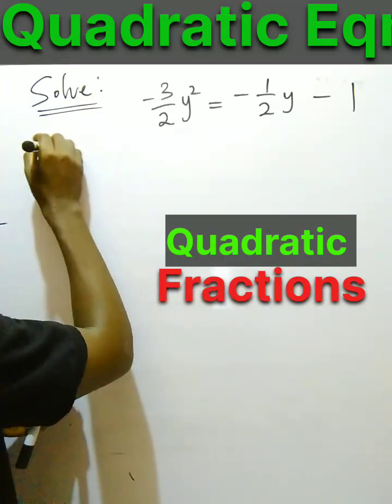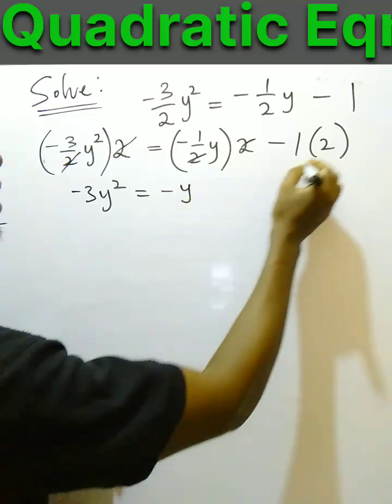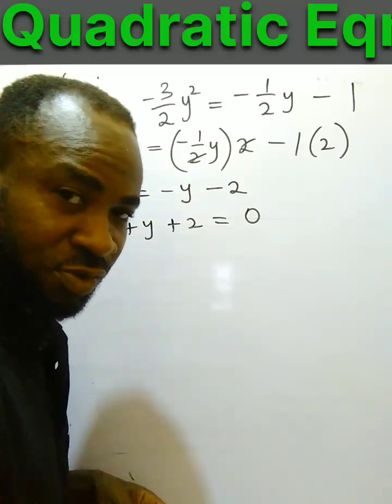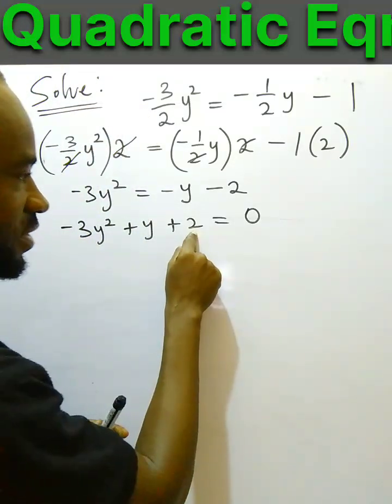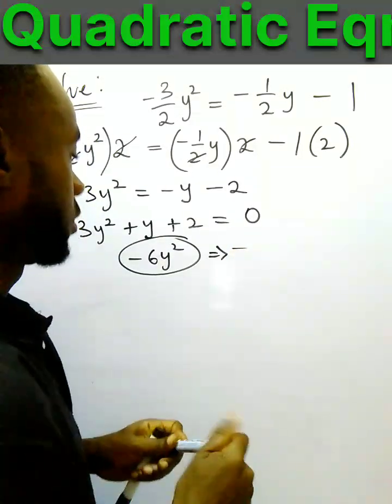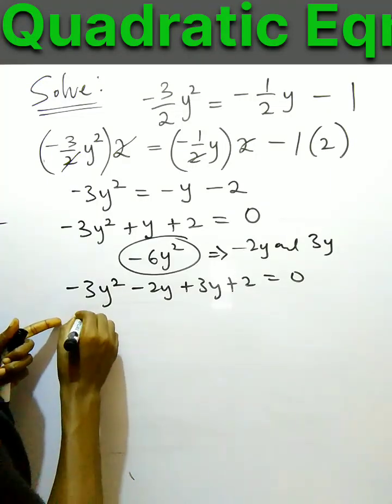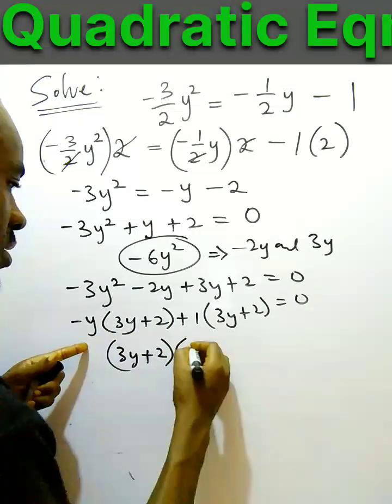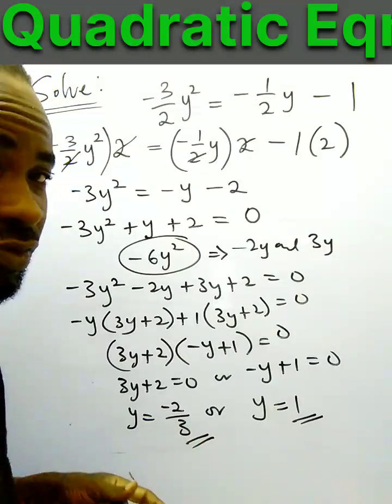How To Solve Quadratic in Fractions